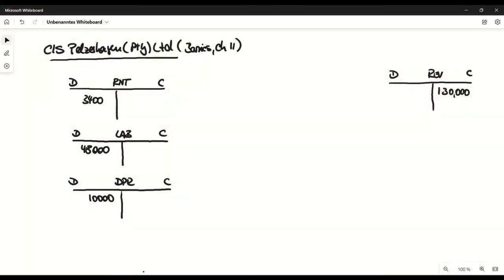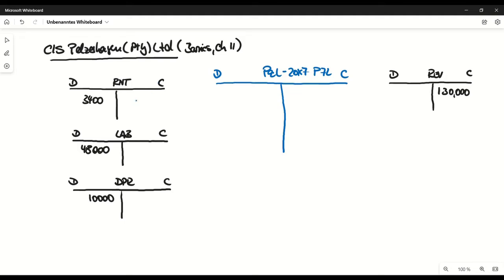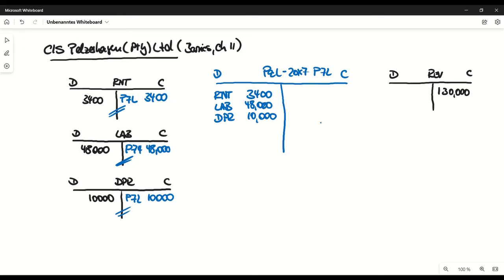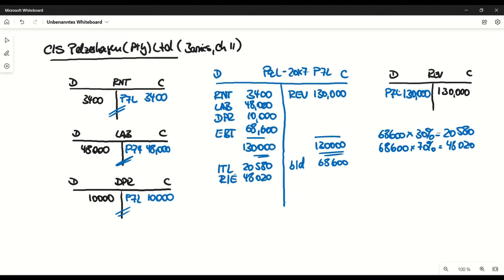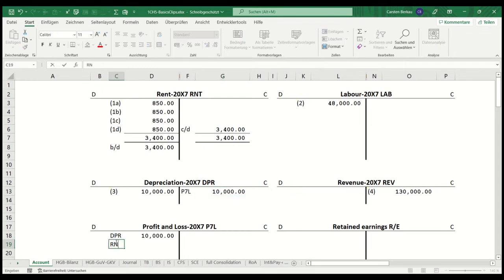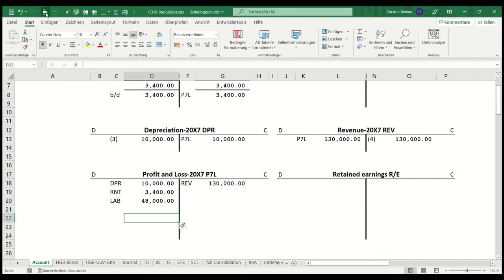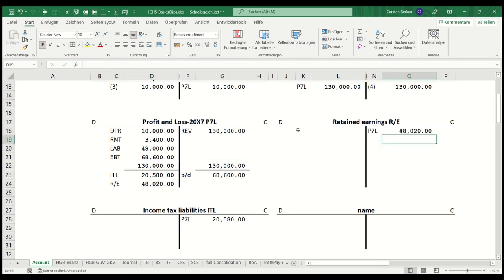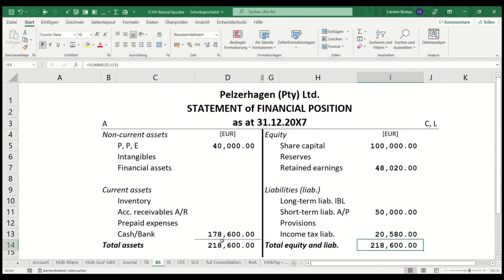How to Record Profit or Loss following IFRS - Basics of Accounting, Prof. Berkau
Basics clips are short (= shorter than 10 min) video clips linked to the textbook Berkau, C.: Basics of Accounting. They help understanding international Bookkeeping in preparation of studying Financial Statements following IFRSs. This video contains the preparation of the Profit and Loss account. You see all expense and revenue accounts closed off thereto. We also calculate the income taxes which are based on the simplified formula 30 % of the pretax profit. The video shows the disclosure on the income statement and the items retained earnings and income tax liabilities on the balance sheet.
@carstenberkau8769 (BasicsClips PELZERHAGEN PandL)